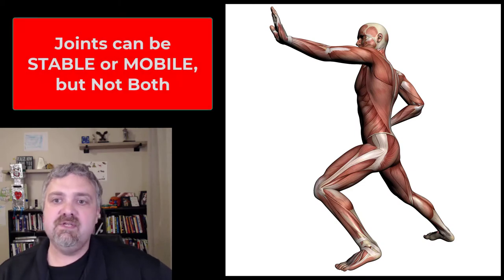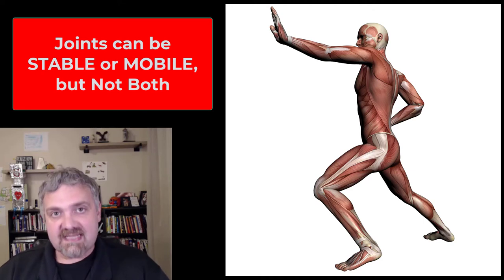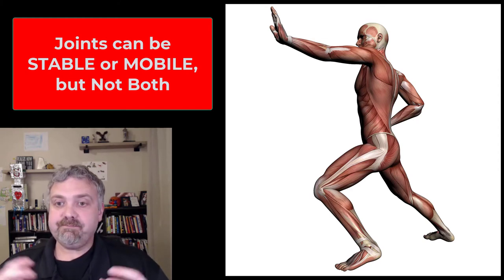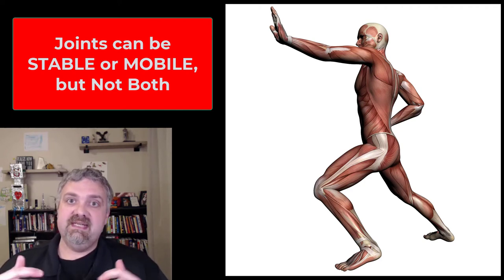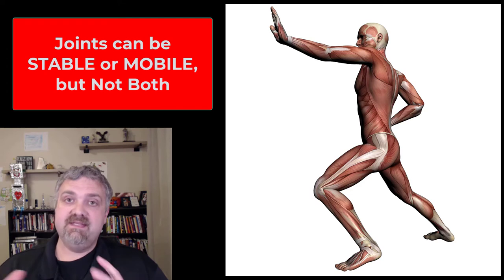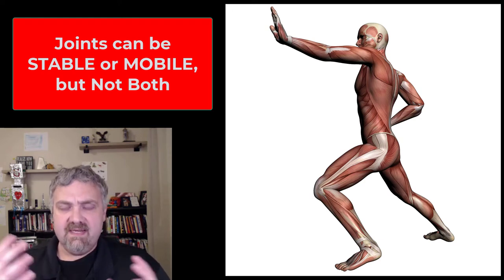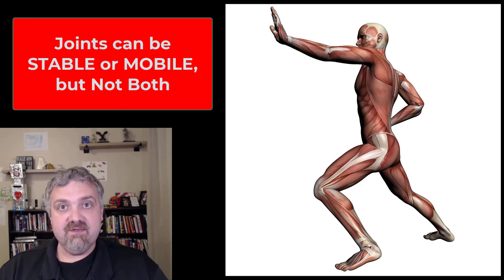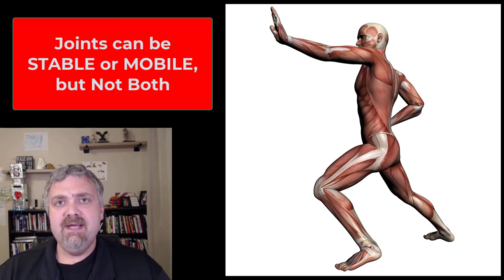Intro to Joints/Articulations: Anatomy and Physiology